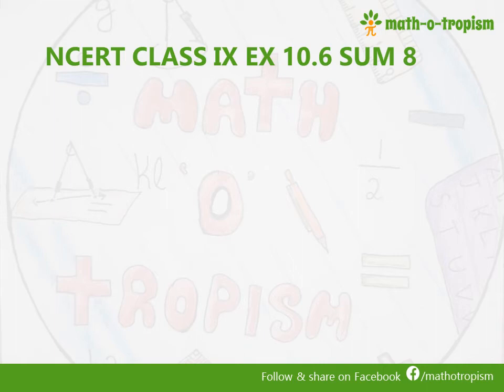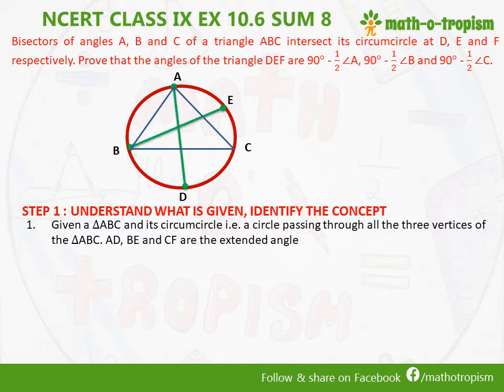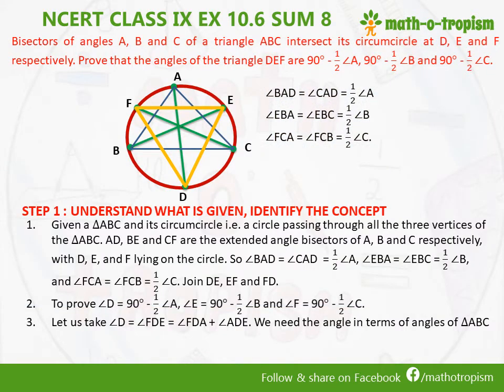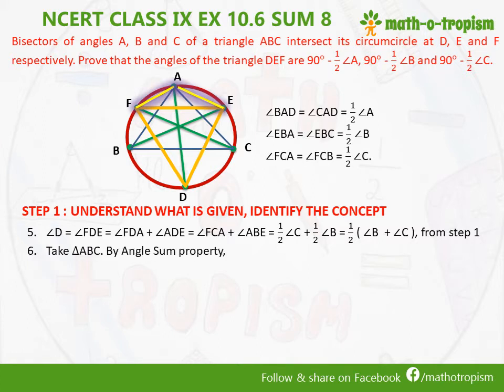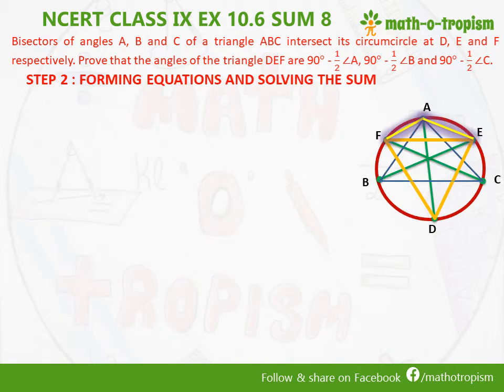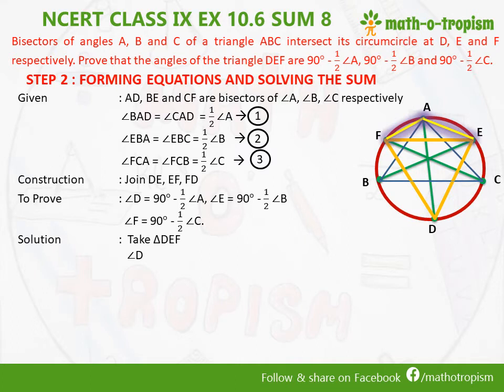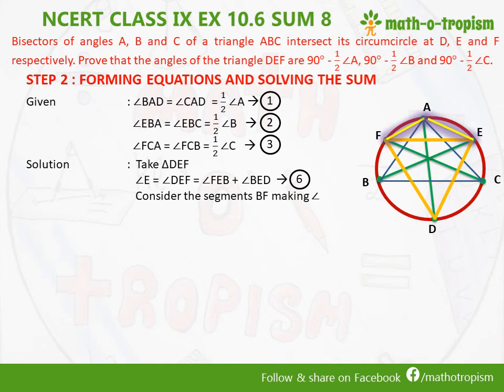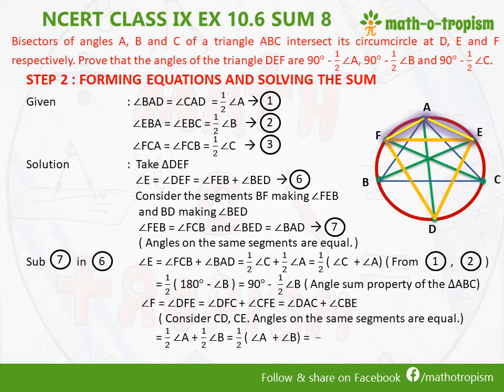NCERT CLASS IX EX 10.6 SUM 8: Bisectors of angles A, B and C of a triangle ABC .. and 90° - 𝟏/𝟐 ∠C.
NCERT CLASS IX EX 10.6 SUM 8: Bisectors of angles A, B and C of a triangle ABC intersect its circumcircle at D, E and F respectively.
Prove that the angles of the triangle DEF are       90° - 𝟏/𝟐 ∠A, 90° - 𝟏/𝟐 ∠B and 90° - 𝟏/𝟐 ∠C.
Timeline
0:00 Introduction
0:52 Understanding the sum
4:47 Solving the sum